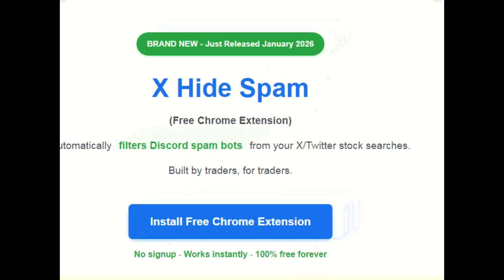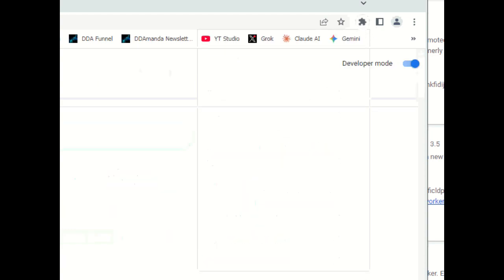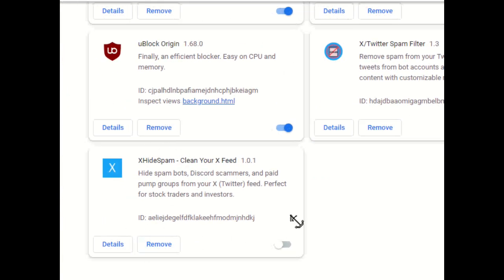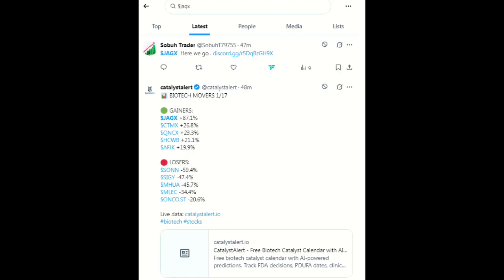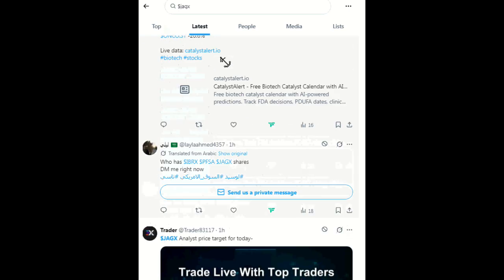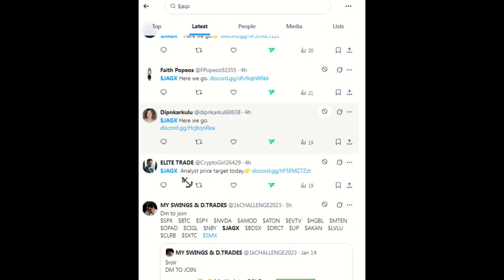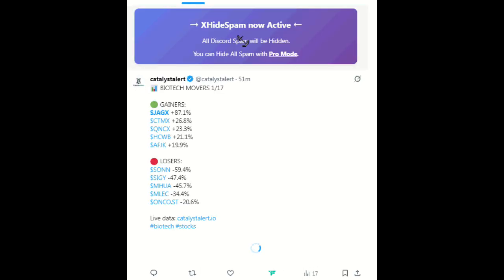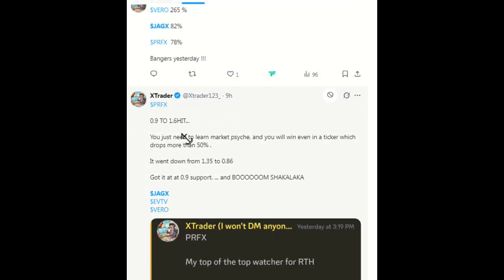X Hide Spam - Chrome Browser Extension: Hides Discord and other Bot Spam from X / Twitter Searches.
X Hide Spam
Automatically filters Discord spam bots from your X/Twitter stock searches.
Built by traders, for traders.
Why I Built This:
"I'd be reading tweets about a stock I was researching and kept coming across these 'Here we go. ' tweets that went to Discord rooms. And other spam tweets. It drove me nuts... lol.

So I spent a lot of time and developed a Chrome extension that blocked all those. And now I'm giving it away for all traders."